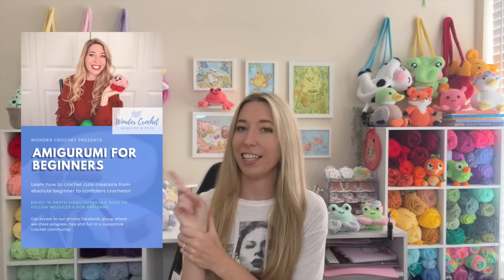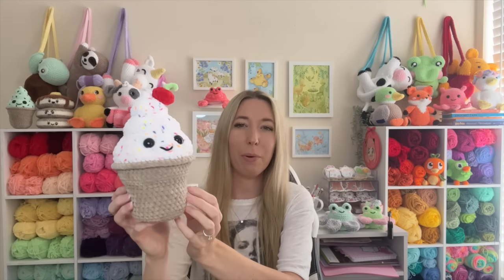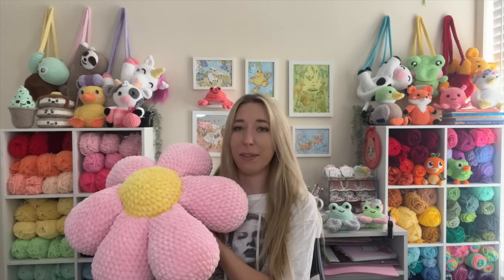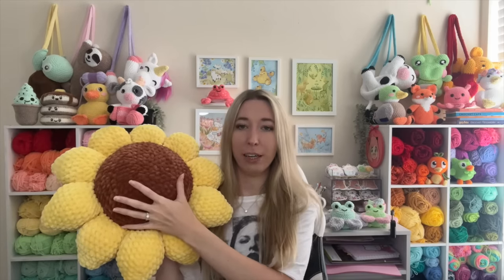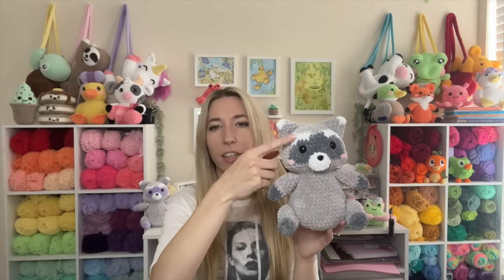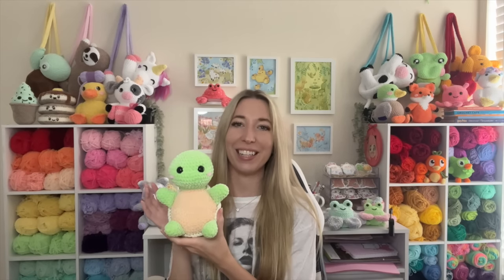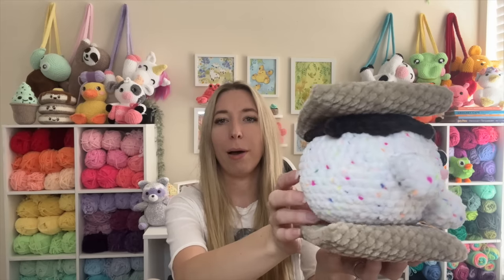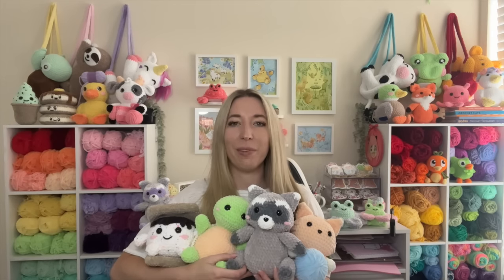My Top 10 Best-Selling Crochet Patterns of 2023 (So Far)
In this video, I'll be sharing my top 10 best-selling crochet patterns of 2023 so far. I hope these can inspire new projects and also give you an idea of what is popular in the crochet world right now!